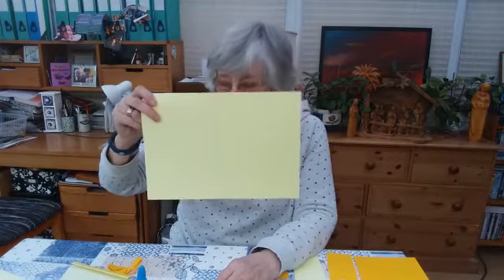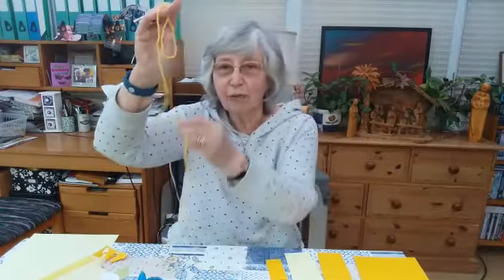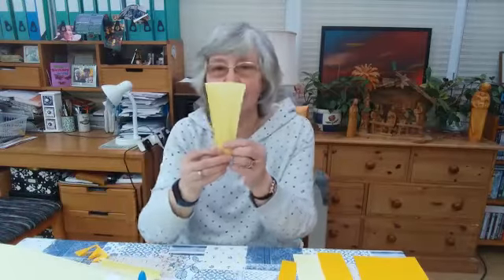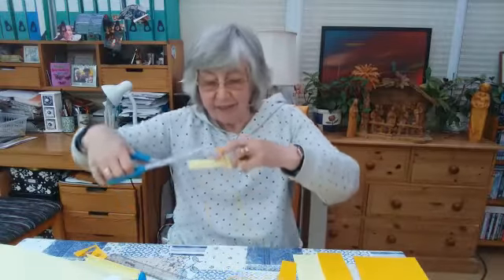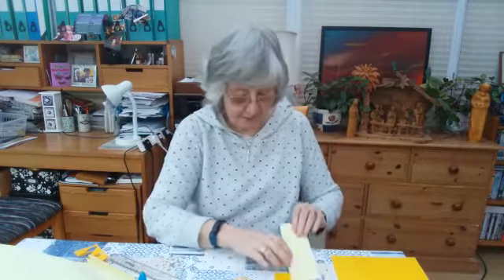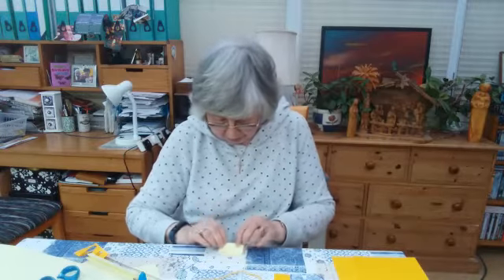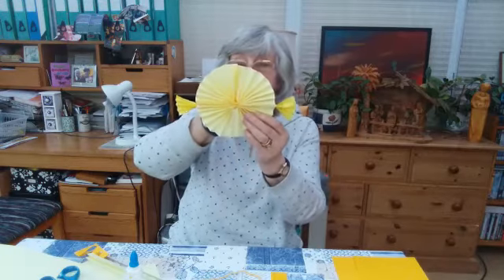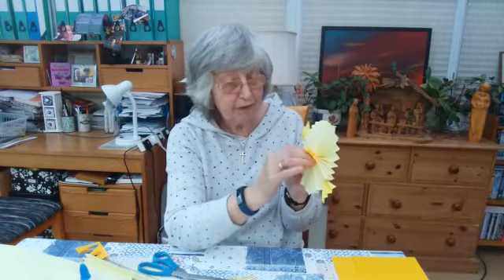Easter Chick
Sheila shows us how to make a happy and smiley Easter Chick!